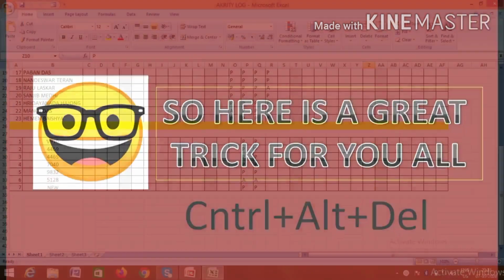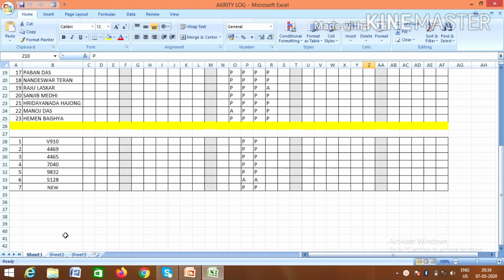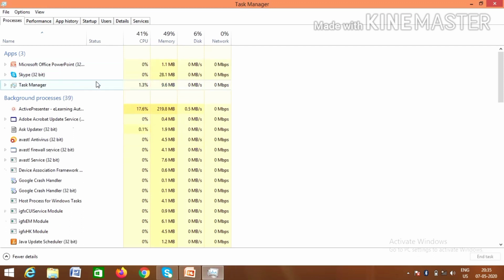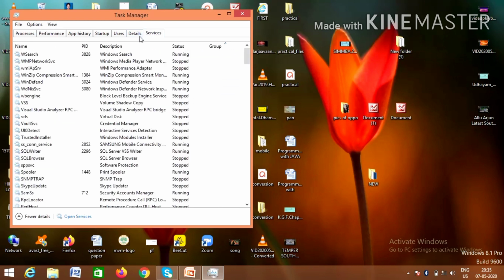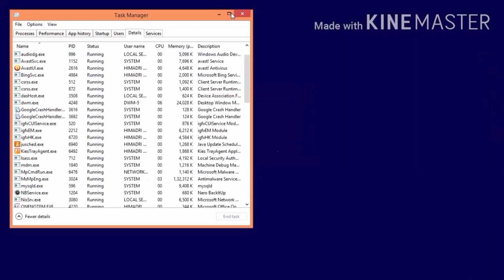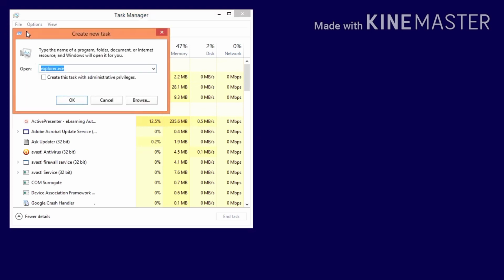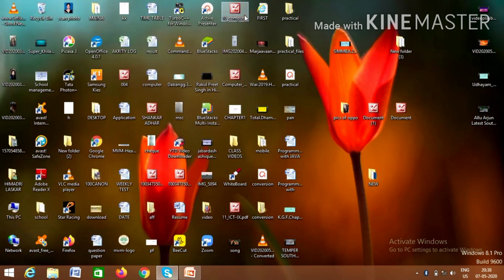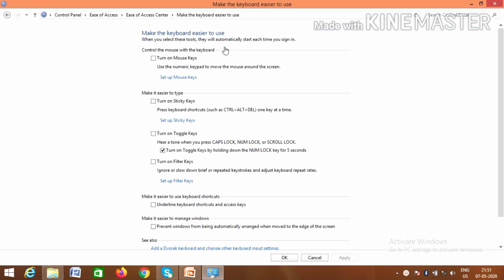Class8 tips and tricks